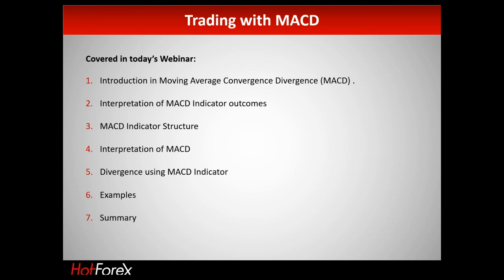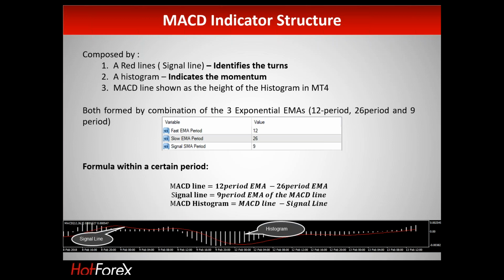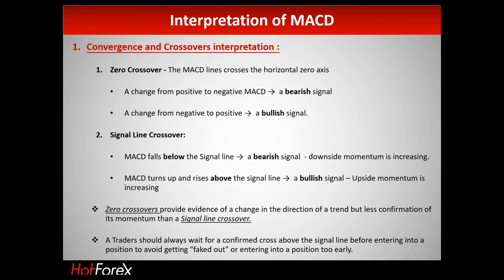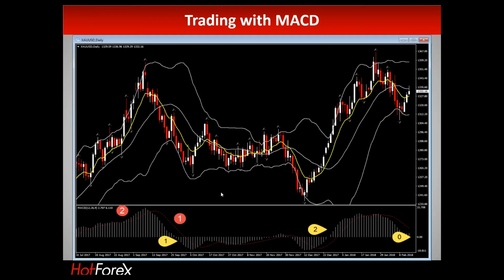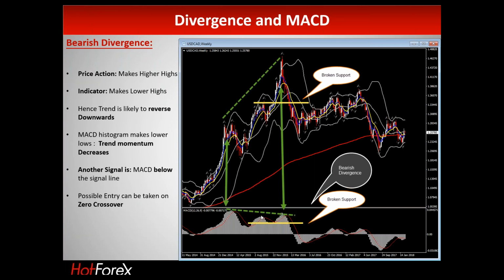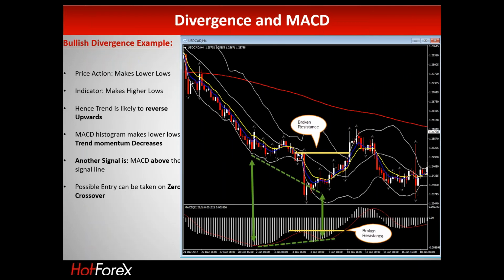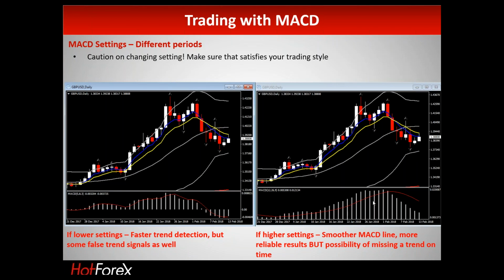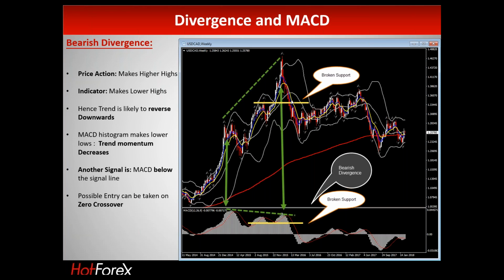Trading with the MACD with Andria Pichidi | 14 February 2018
The MACD is a powerful and popular trading indicator. Join Andria today as she explains this useful tool and how it can help with your trading decisions, including:

- What is and how to use it
- How it helps with your analysis
- Its strengths and weaknesses